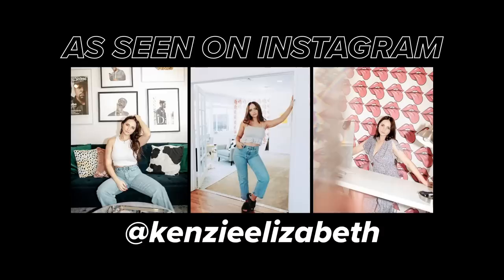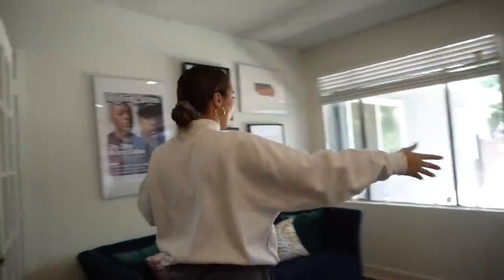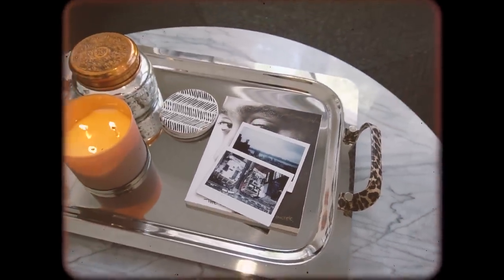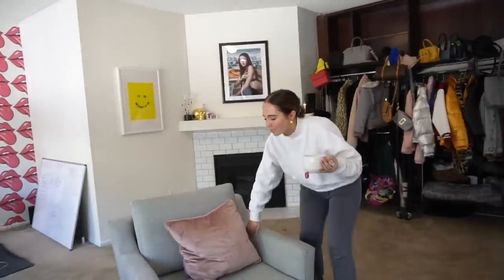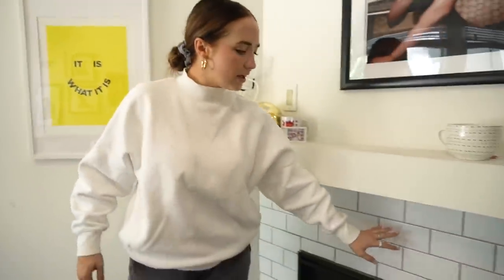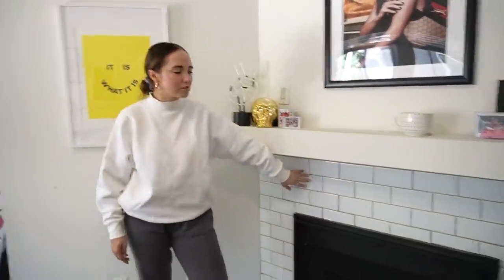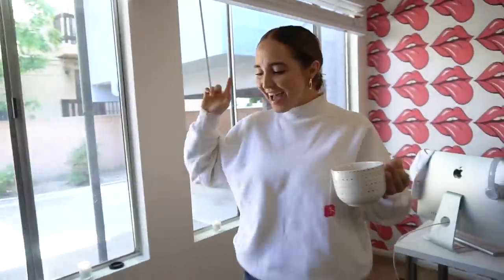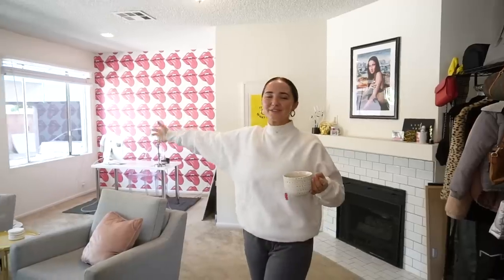KENZIE ELIZABETH OFFICIAL OFFICE TOUR 2019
welcome to my office! here is my official office tour 2019.

Blue Velvet Tufted Couch (similar)
Mauve Velvet Throw Pillow (similar)
Cow Print Throw Pillow
Cheetah Print Throw Pillow
Gray Rugs
CB2 Marble Coffee Table
Anthropologie Volcano Candle
Nasty Galaxy Coffee Table Book
A$AP Rocky Dior Print
“It is What It is” Print
“Yikes” Print
Fireplace Tile Backsplash Decal
Rolling Stones Peel-Off Wallpaper
Acyrlic Chair
Vlog Camera
Amazon Alexa
Beats Headphones